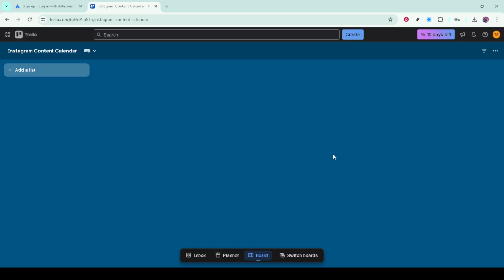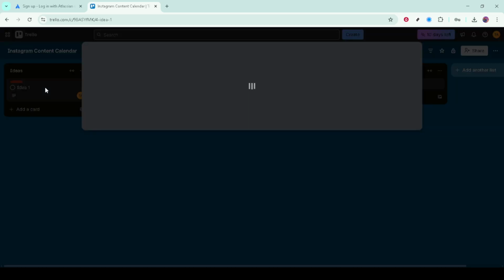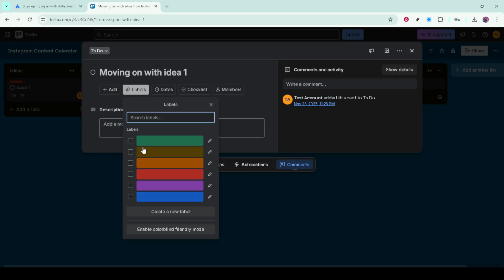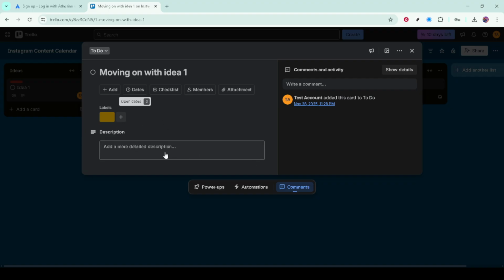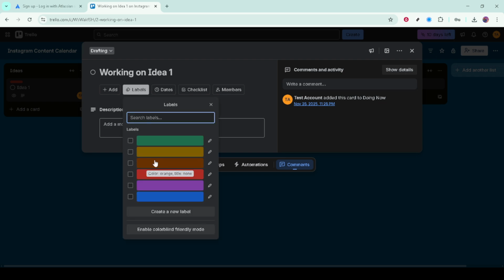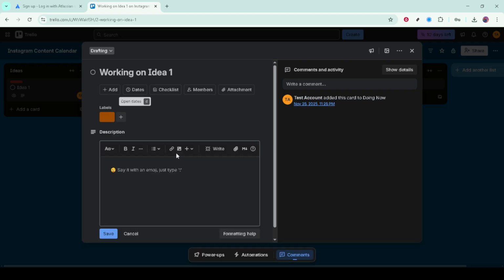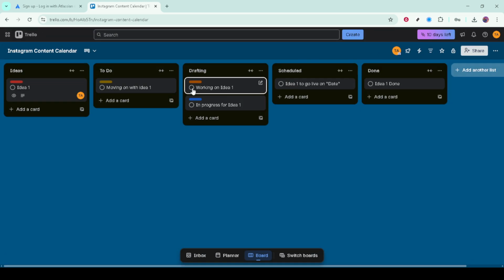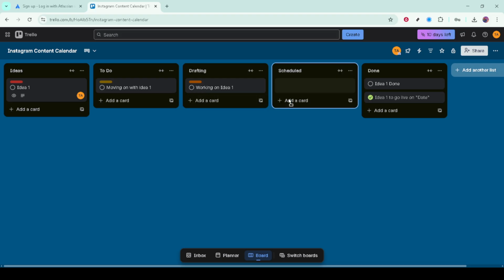How To Create A Content Calendar For Social Media With Trello [2025 Guide]